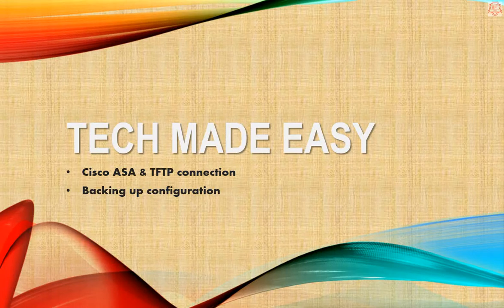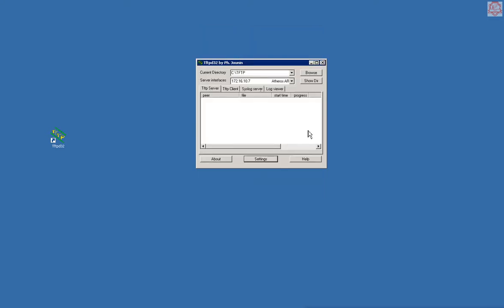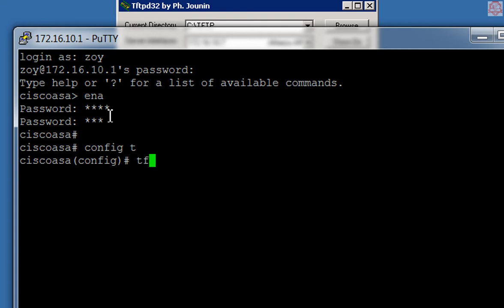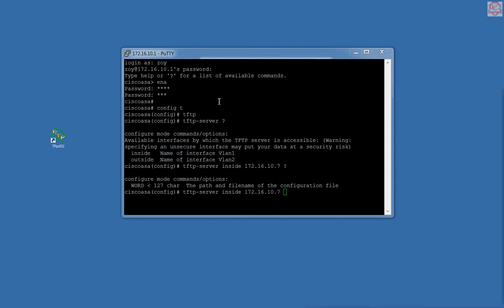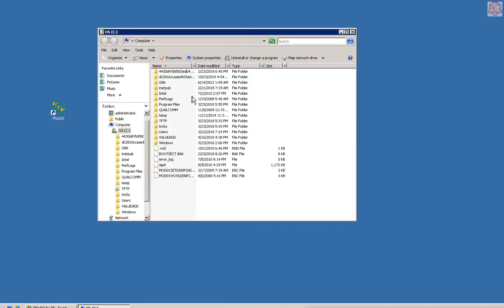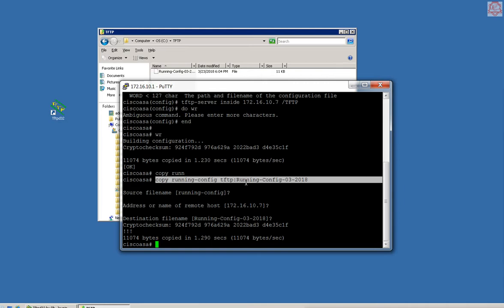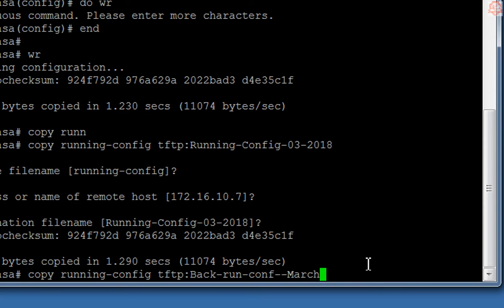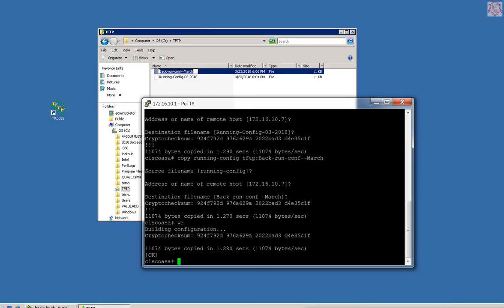Copy to TFTP server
Copy configurations to TFTP